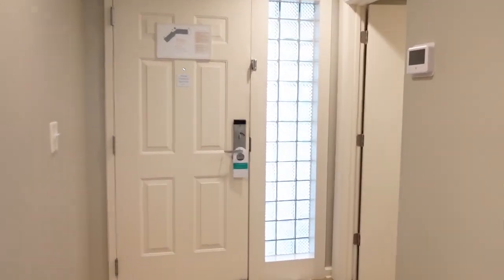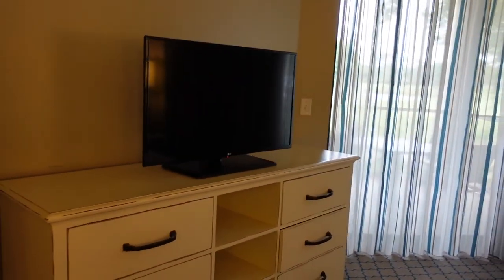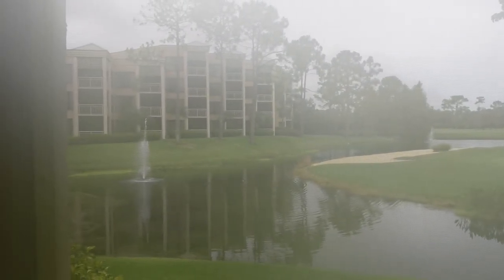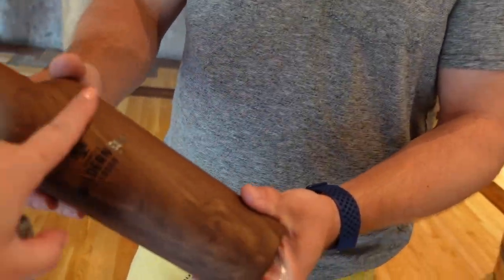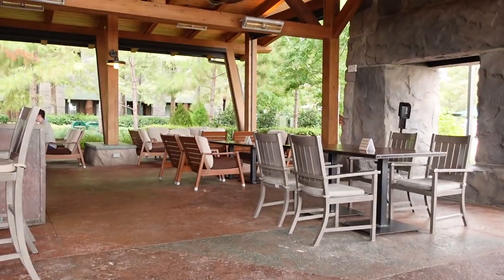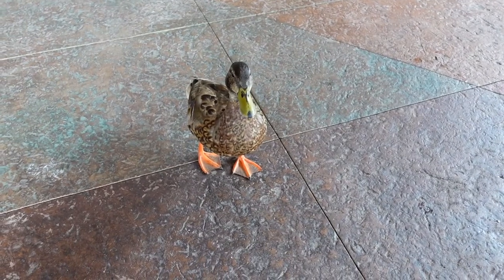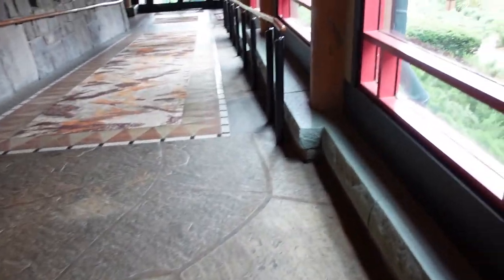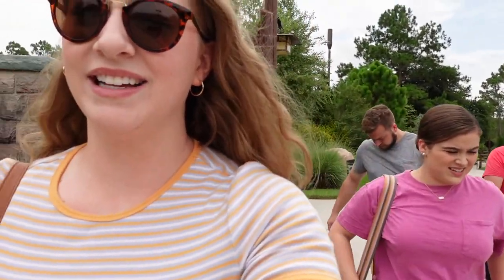From the Vault: Exploring Wilderness Lodge (again!) & Lunch at Geyser Point | Walt Disney World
Sunday - 06.20.21

In the morning, we check out of the villa and enjoy a delightful lunch at Geyser Point at Wilderness Lodge, one of our favorite places on property (clearly!). After lunch, we take some time to soak up the woodsy vibes and then grab some sweet treats before getting on the road back to Atlanta.

NEXT UP: our June 2022 trip, where we go to all 4 parks in one trip for the first time since 2018!